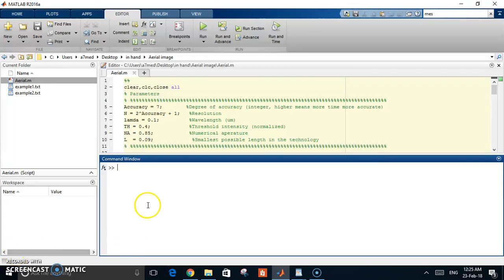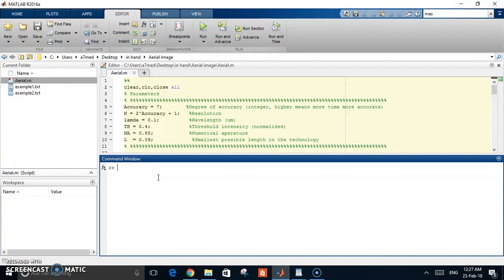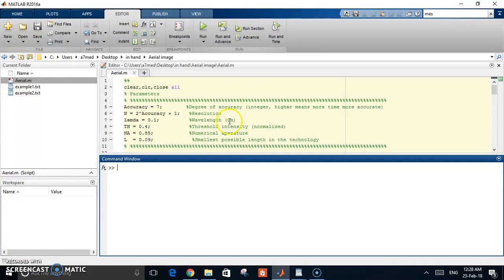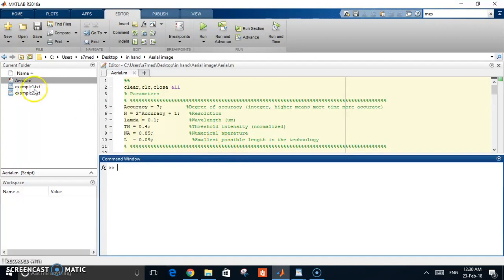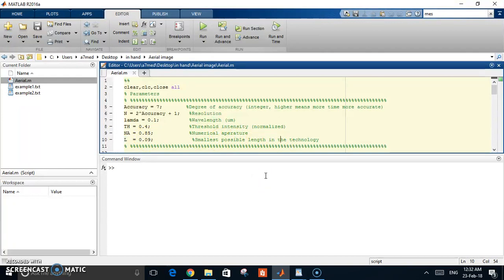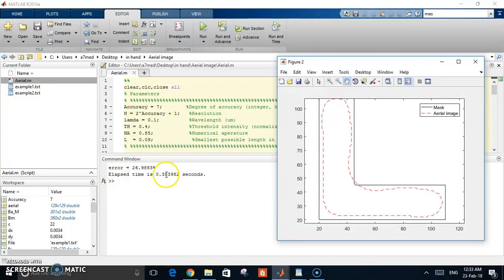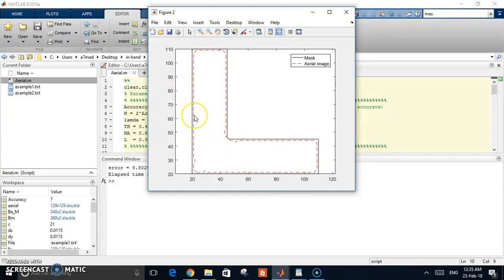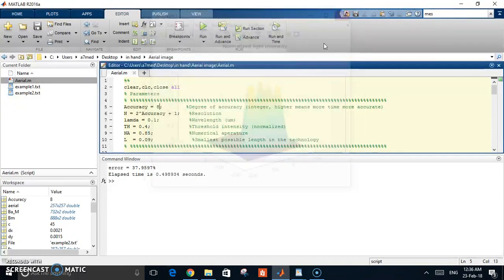Aerial image calculation and Photolithography simulation matlab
Optical Lithography is a process of printing. A pattern to be printed on the substrate is carved on the mask, when light passes through the pattern and fall onto the photoresist (a light-sensitive polymer that coats the substrate), the mask pattern is printed on the photoresist, the exposed part then becomes chemically solvable and can be removed by wet etching. Eventually, another substrate etchant eats away the exposed part of the substrate, leaving behind the desired circuit drawn onto the substrate.

The main problem with Optical Lithography is when the used light’s wavelength becomes comparable to the dimensions of the features to be printed on the wafer. To illustrate, diffraction and interference of light become pronounced resulting in blurring and even distortion of the patterns projected on the wafer .
This code takes in the mask pattern as the polygons boundary points and then simulates the photolithography process and calculates the normalized light intensity at the wafer level also it calculates the arial image and compare it with the mask image to calculate the error.
You can control the technology and simulation parameters as explained in the video.